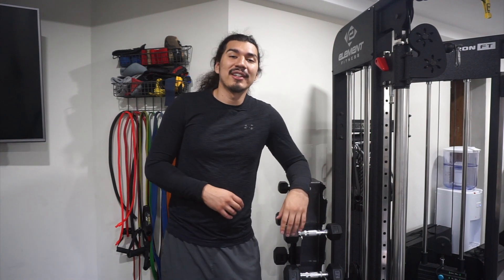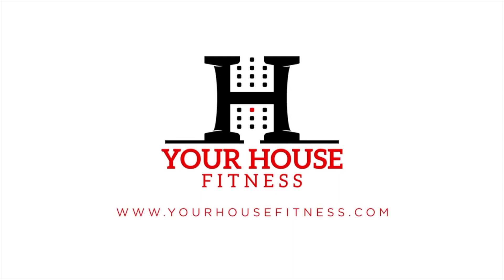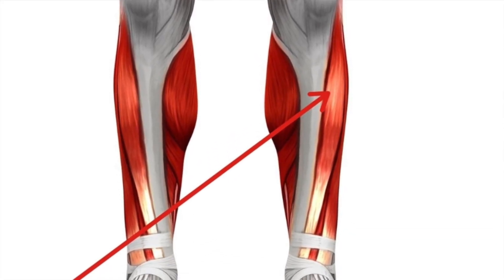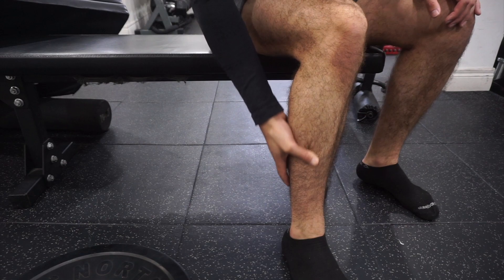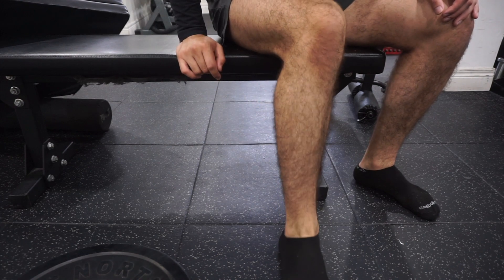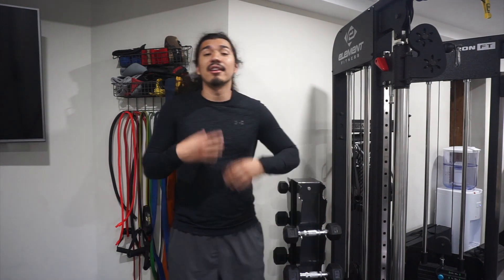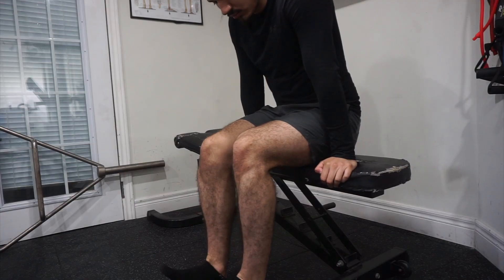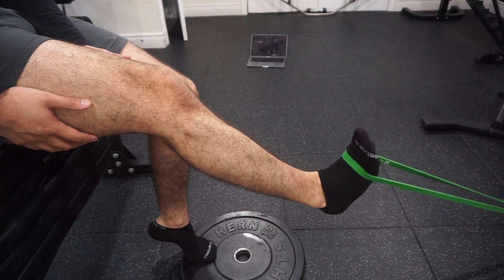Tibialis Anterior Muscle Breakdown | Anatomy, Function & Exercises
In this video, we break down the tibialis anterior muscle, covering its anatomy, function, and why it’s essential for ankle stability and efficient walking and running. You’ll also learn practical exercises and key cues to strengthen this muscle and help reduce shin pain and lower-leg injuries.

Click here for our Muscle Breakdown Series, where we break down anatomy, function, and the best exercises for each muscle group